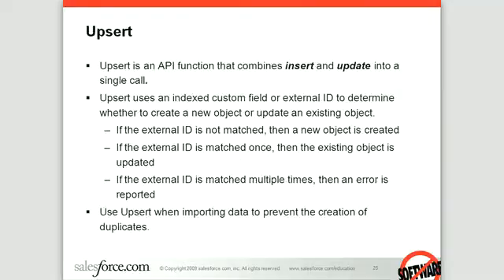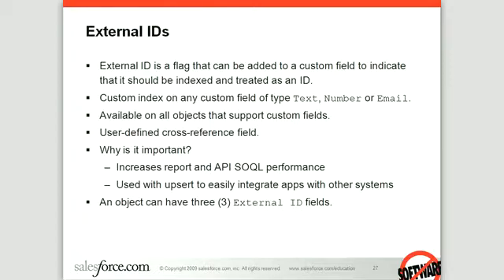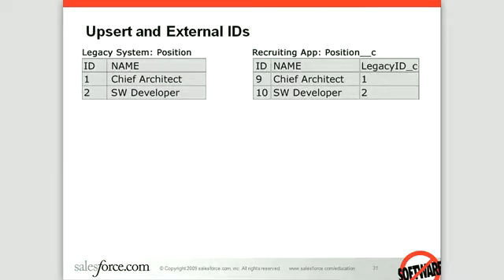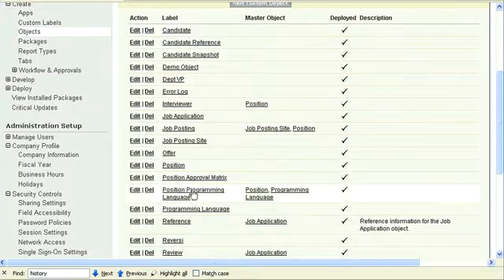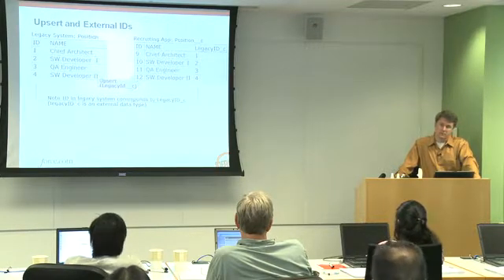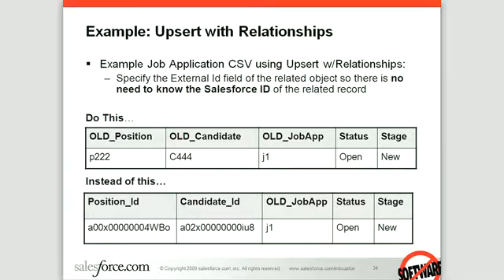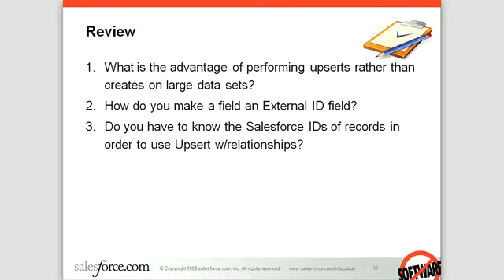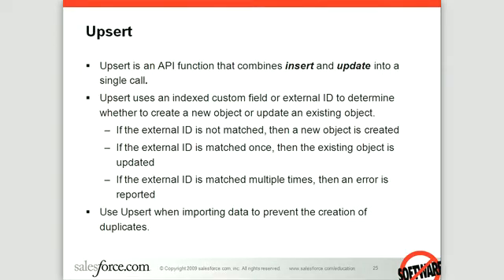sfdc 401 017 intro to upsert